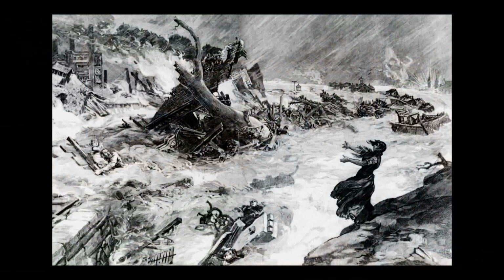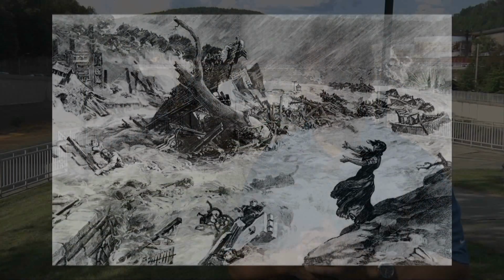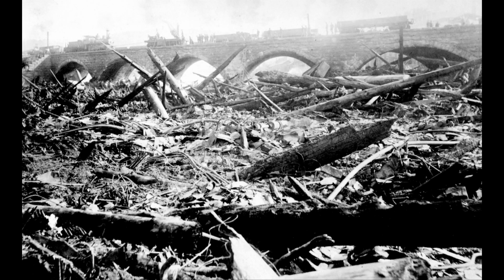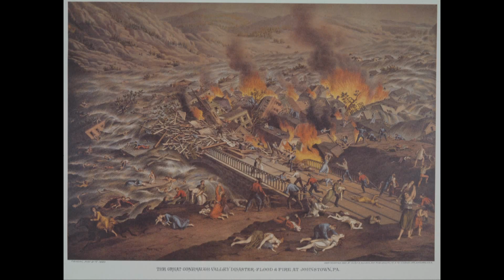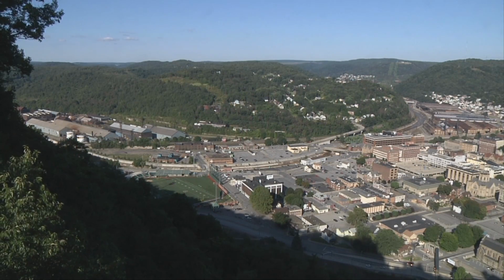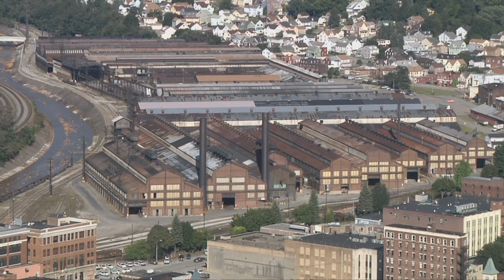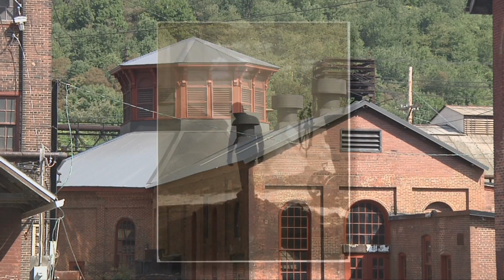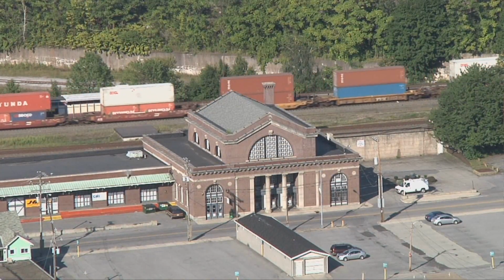Town Trek #2: Stone Bridge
The Stone Bridge spans the Conemaugh River in Johnstown, Pennsylvania. The bridge is a seven arch stone railroad bridge located on the Norfolk Southern mainline, built by the Pennsylvania Railroad in 1887. This bridge survived the Johnstown Flood of 1889, but the bridge blocked debris, which subsequently caught fire and created an inferno covering 30 acres. This is stop #2 on the Johnstown Town Trek